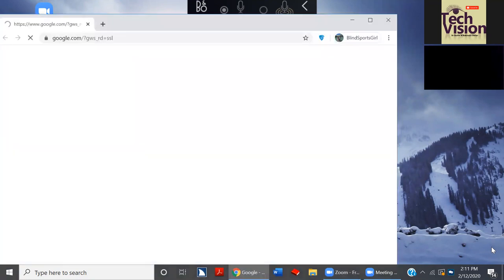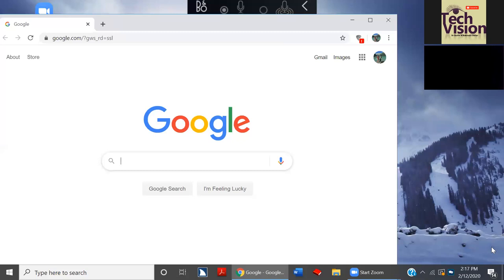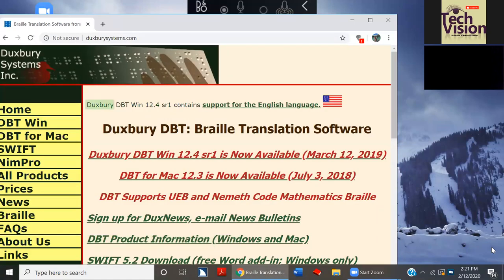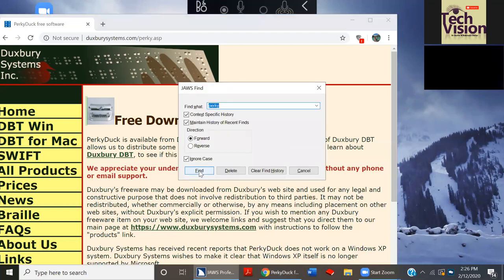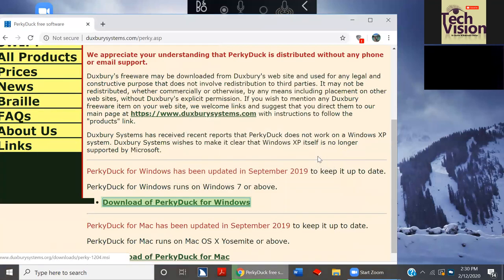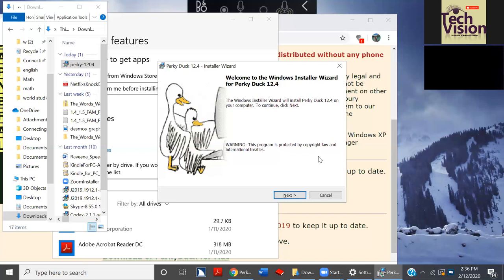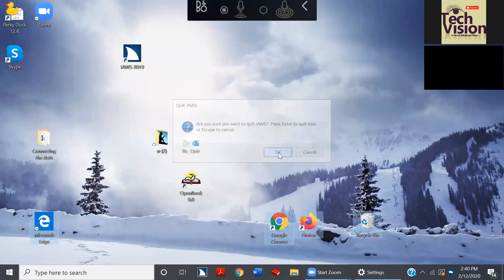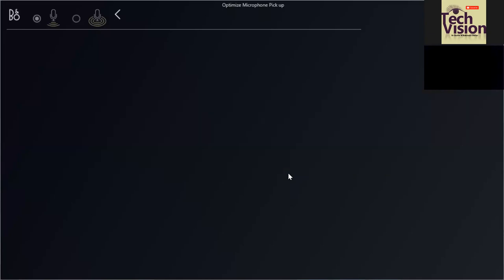Raveena demonstrates fixes to computer, display and uploads Perky Duck braille translation program